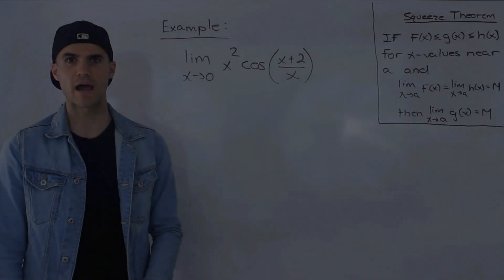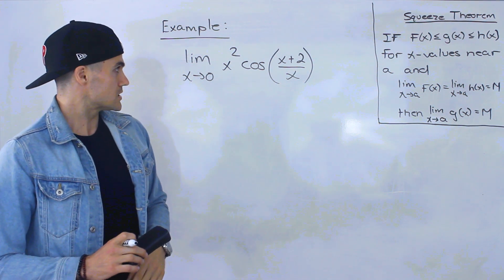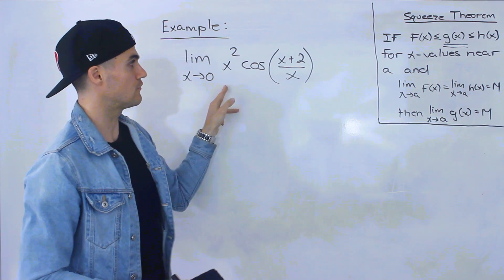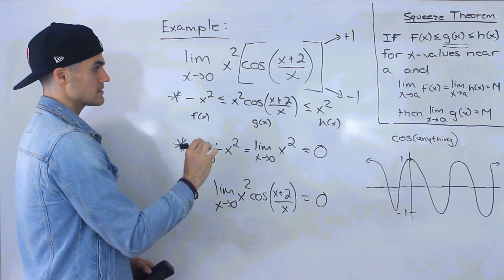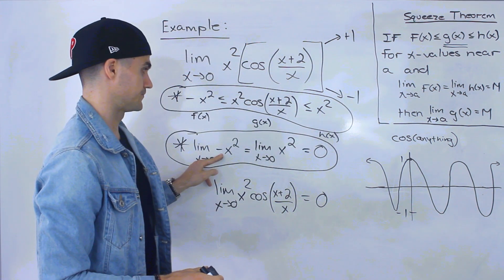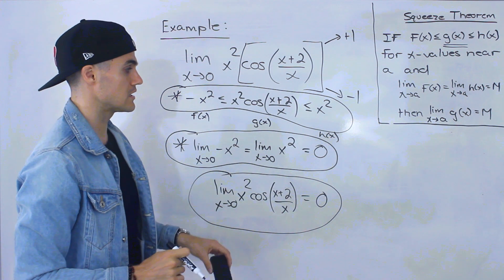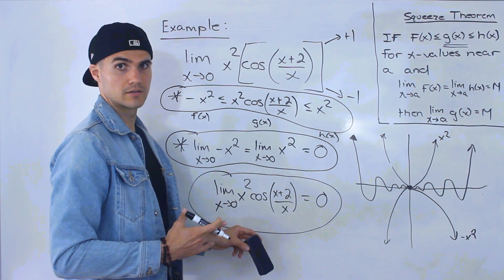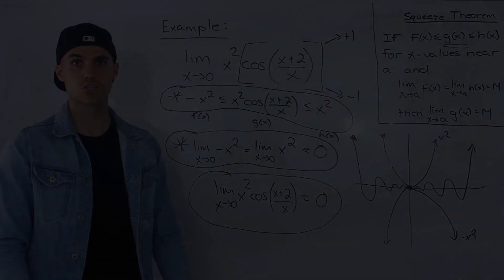CALC 1000 (Western University) - Squeeze Theorem Example